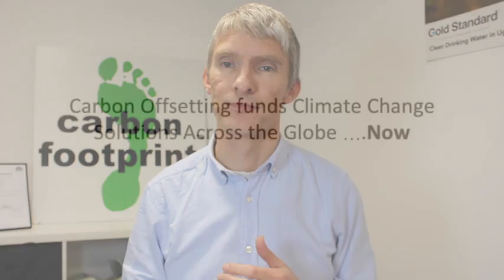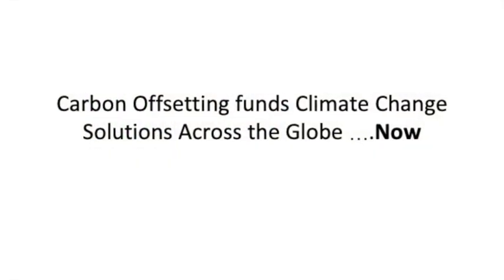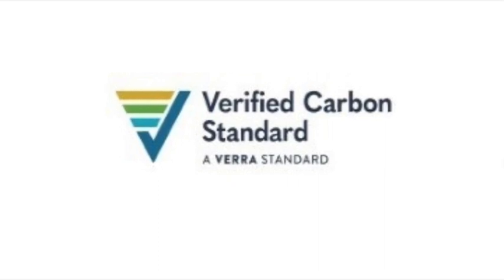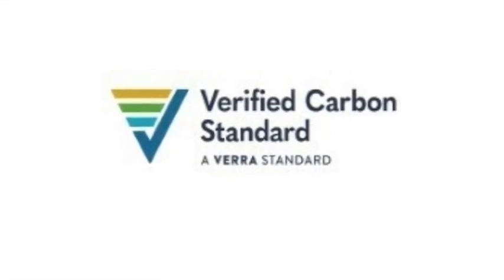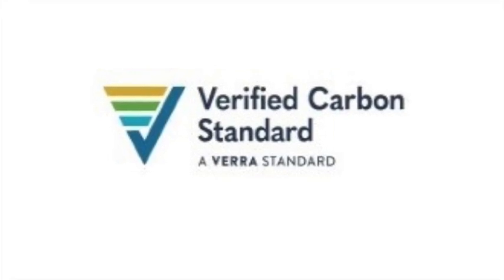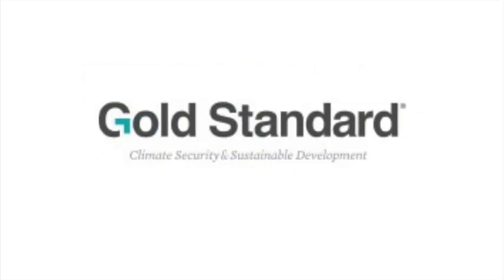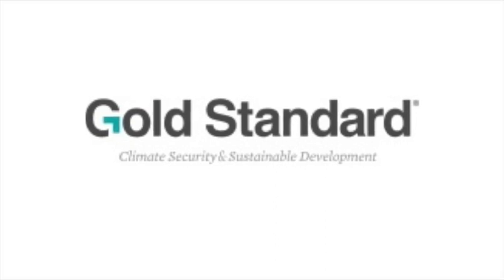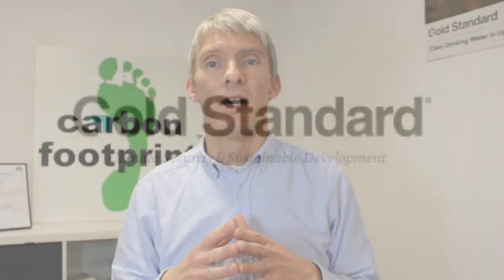Carbon Offsetting - Funding Solutions to Climate Change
How carbon offsetting funds solutions to climate change an addresses the climate emergency. Carbon Footprint Ltd's John Buckley explains how it works, why we need offsets now and how to choose a good carbon offset project